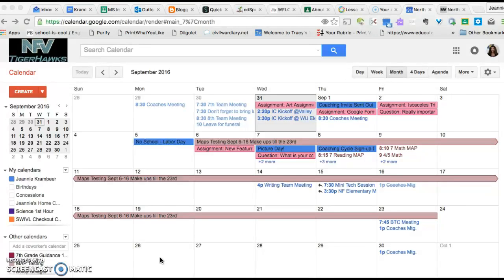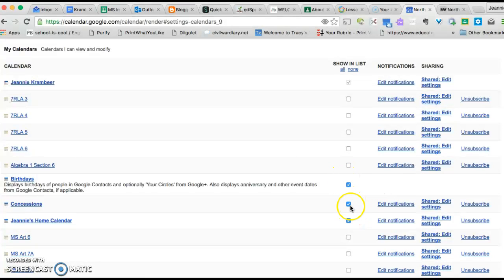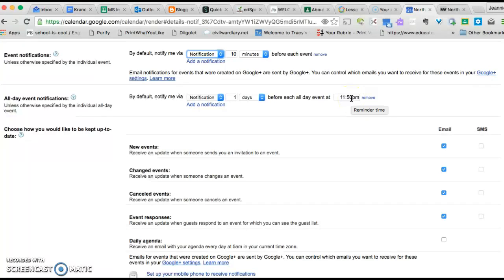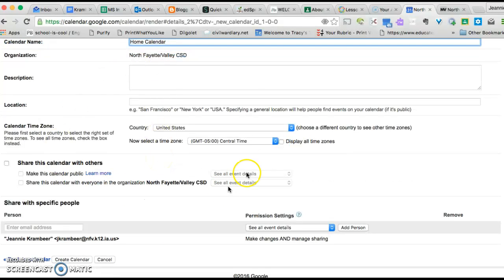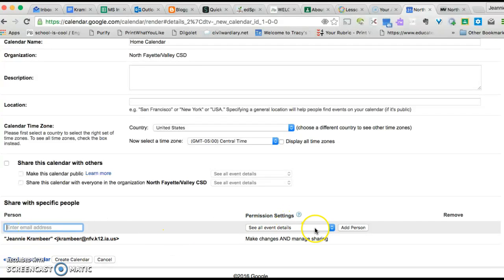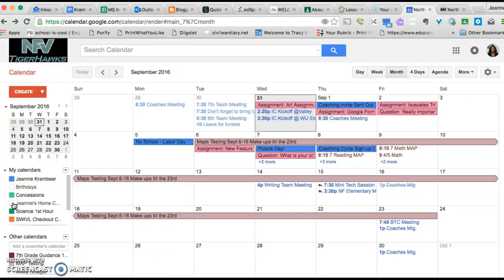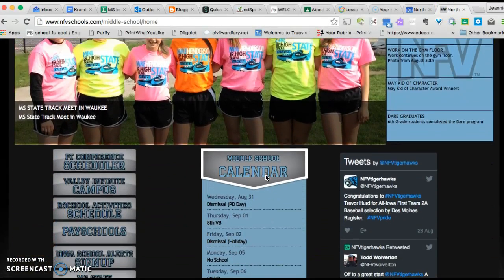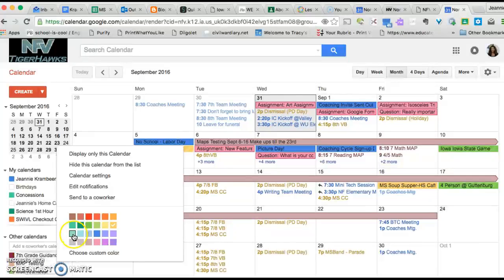Student Google Calendar Tutorial 2